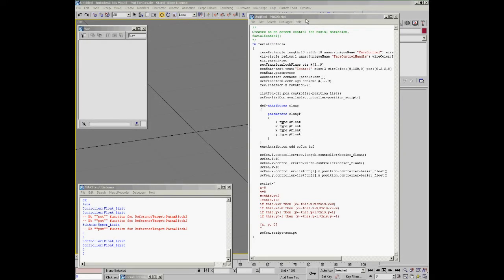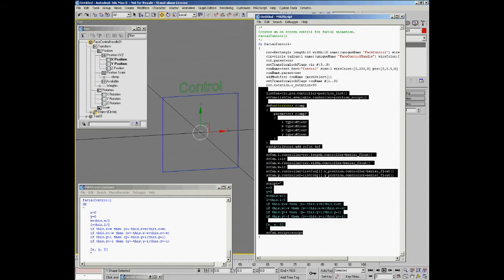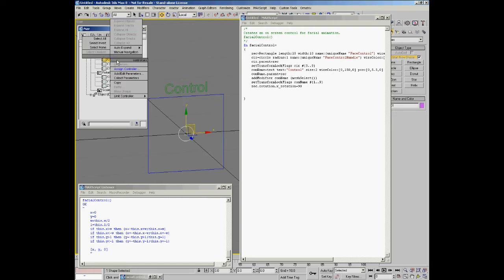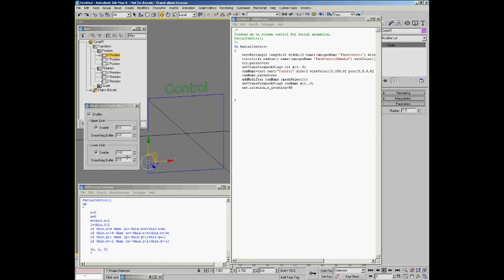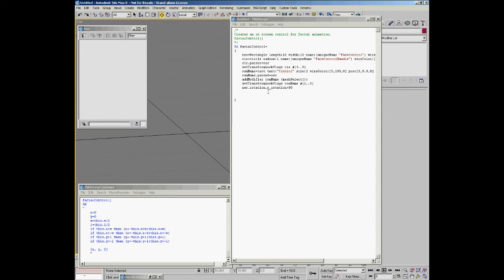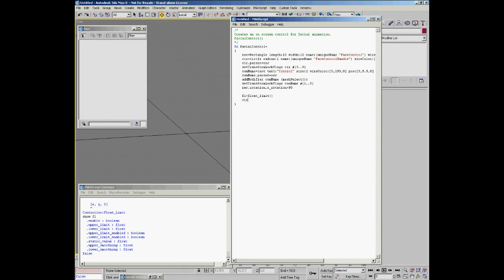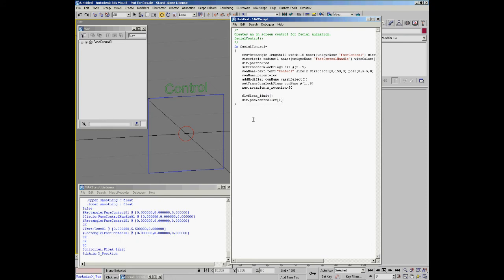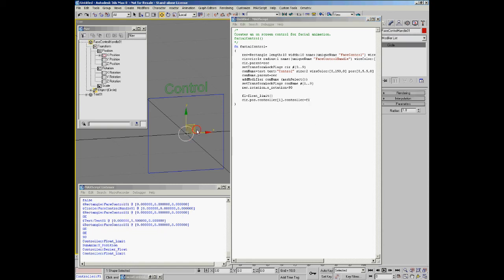3DS MAX [11] 17 - New Features - Pt.1